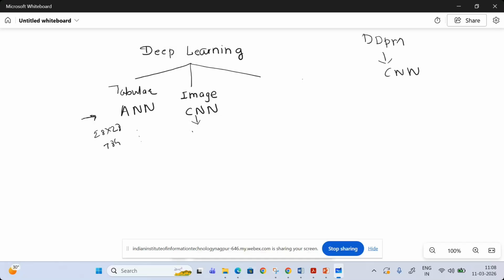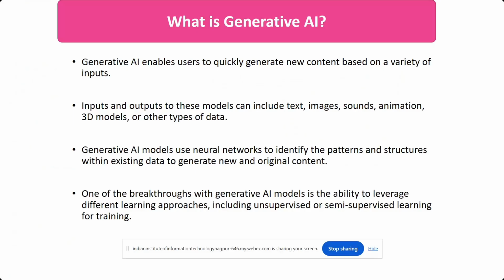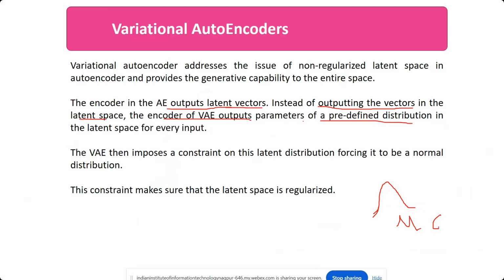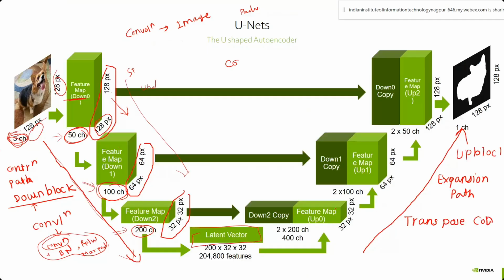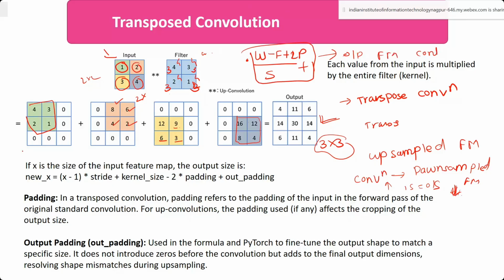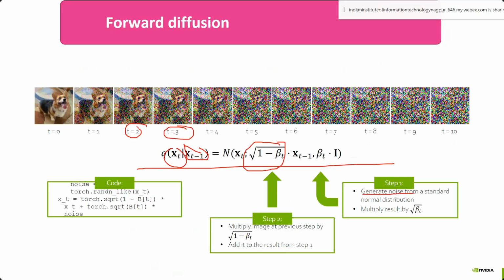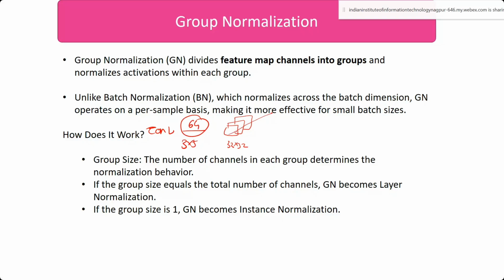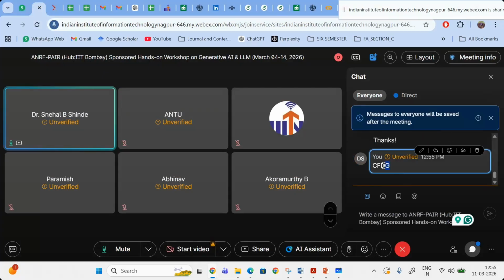Day 7 Session 1: Case Study Anomaly Detection in Networks and Security Domain